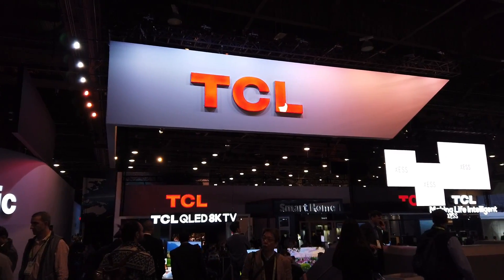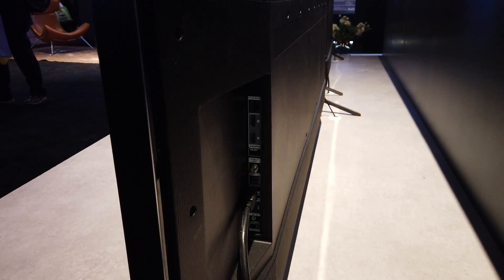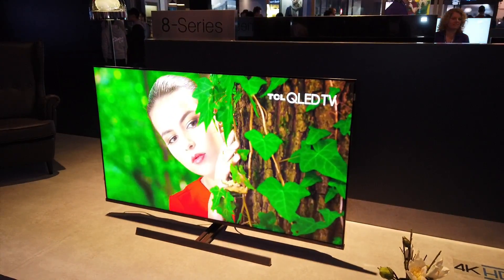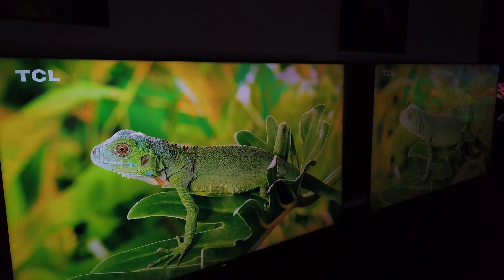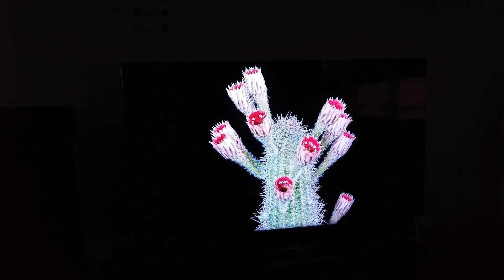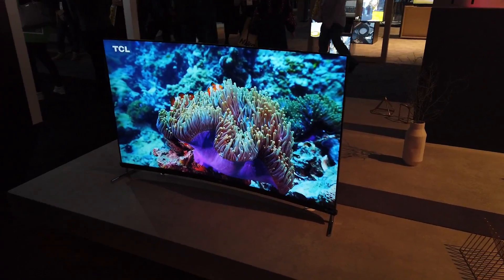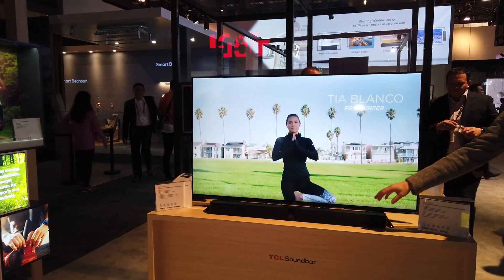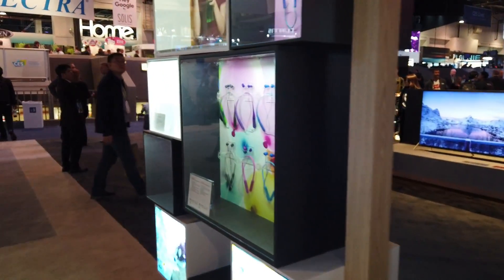TCL CES 2019 New Quantum Dot / Mini LED / Soundbars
This is TCL at CES 2019, New Quantum Dot 4k and 8K HDR TVs, New 6 Series with a 75" model, New soundbars including headphones.